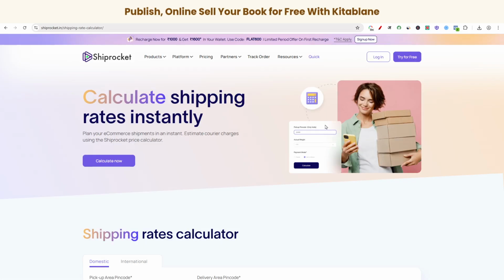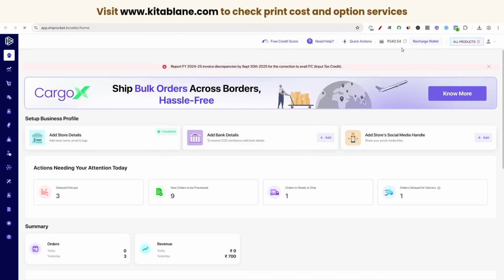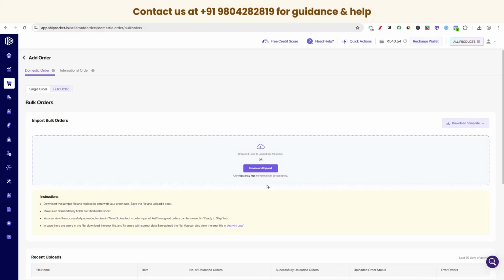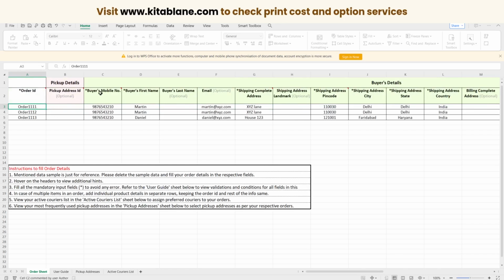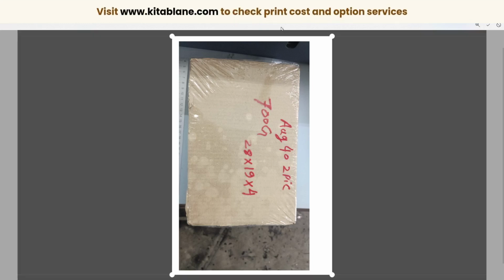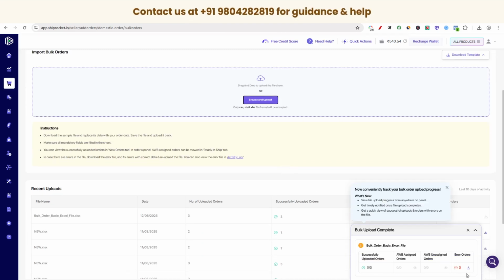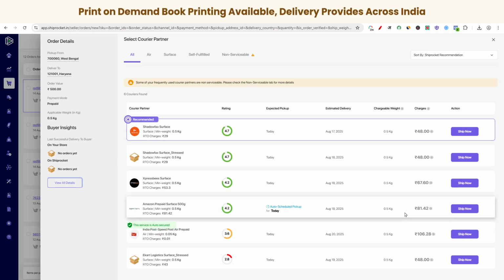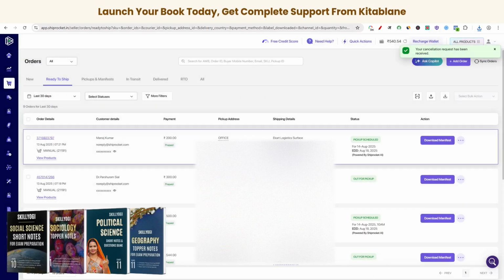How to Add Bulk Orders in Shiprocket Using Excel Sheet Template | Full Easy Tutorial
✅ Print or Publish Your Book Easily in India with Kitablane, visit our

📌 Description
Want to upload hundreds of orders in one go on Shiprocket? 🚀
This video is a step-by-step full tutorial on how to add bulk orders in Shiprocket using the Excel sheet template.

✅ In this tutorial you’ll learn:

How to download the official Shiprocket bulk order Excel template

How to fill in customer details, addresses, SKUs, COD/prepaid options

How to avoid common mistakes while filling the Excel sheet

How to upload the sheet correctly into Shiprocket

How to confirm and process bulk orders for shipping

This method saves you time and makes managing large orders super easy. Perfect for e-commerce sellers, publishers, and online businesses.